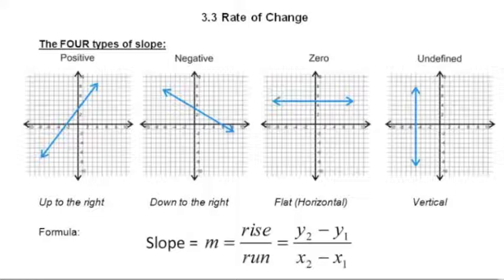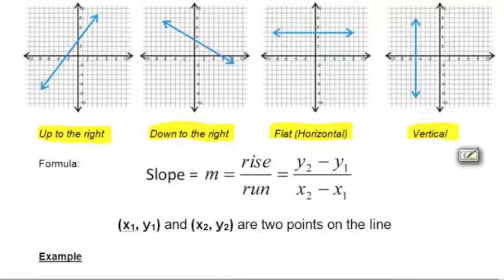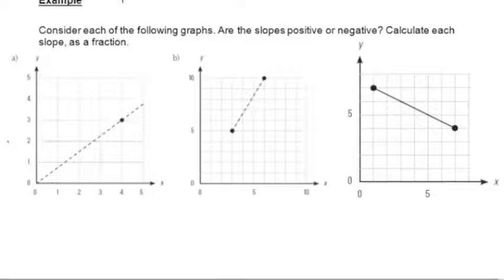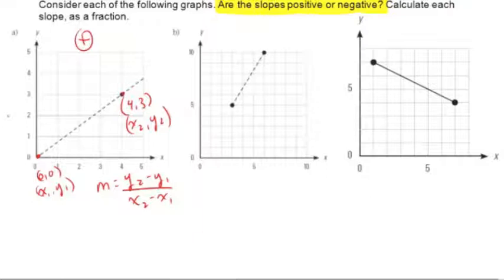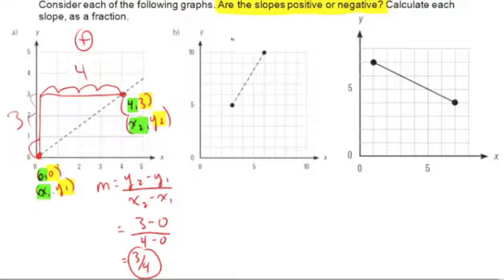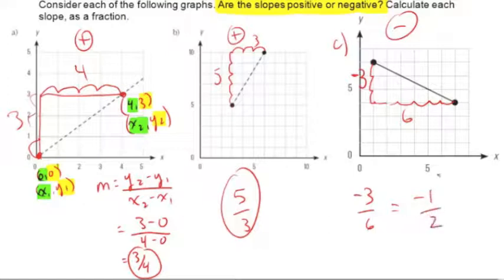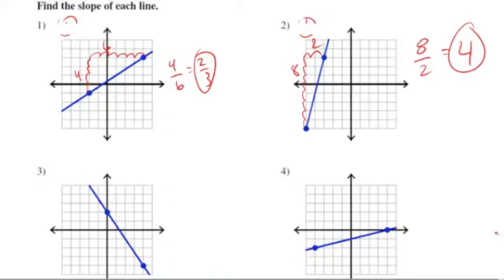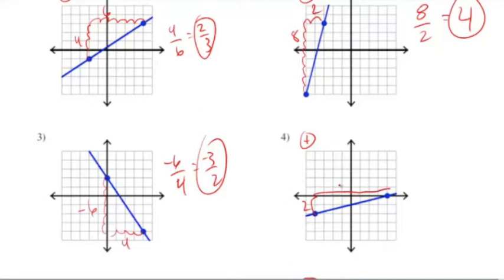AWMath 11 - Rate of Change 3.3.1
Apprenticeship & Workplace Math 11